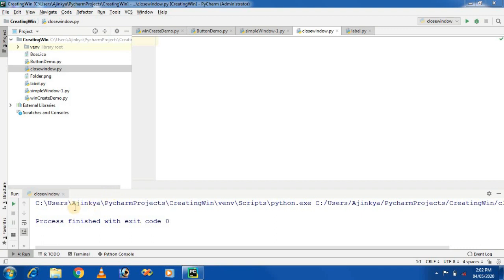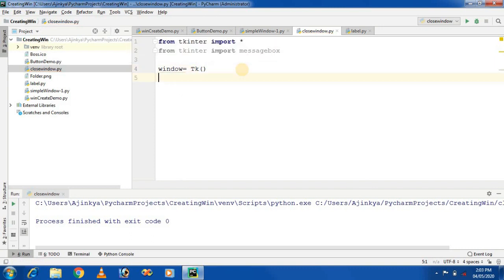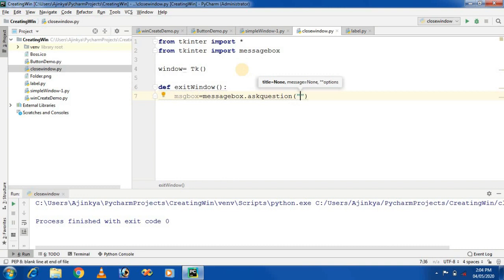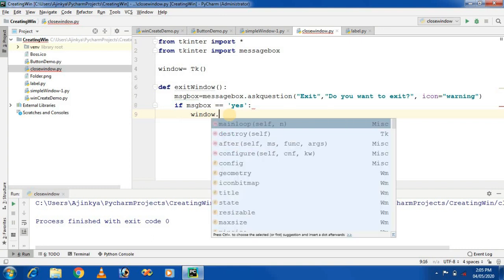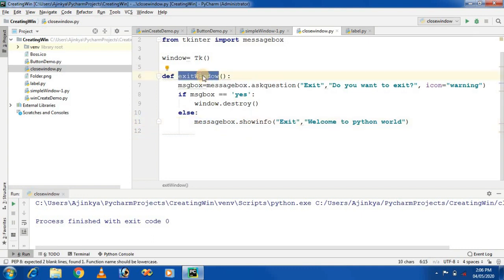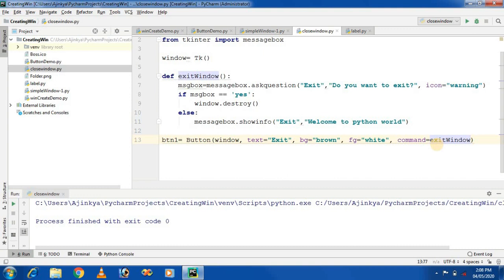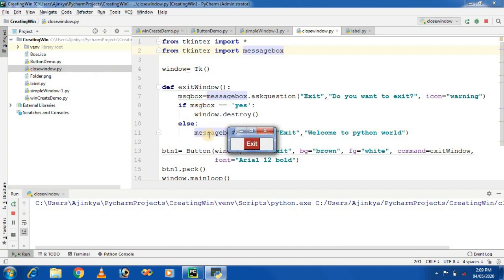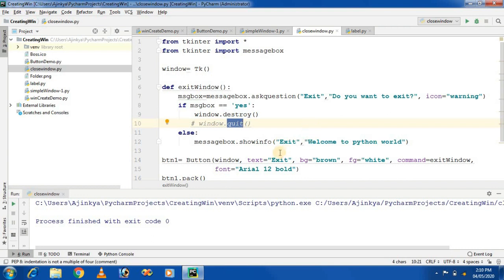How to close window in python by using destroy and quit Part 12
In this video tutorial i am explaining how to close the window using python destroy and quit method.

Watch our Python Windows development Previous videos